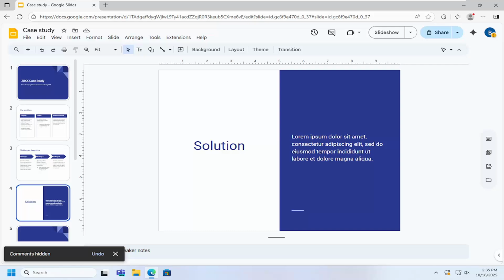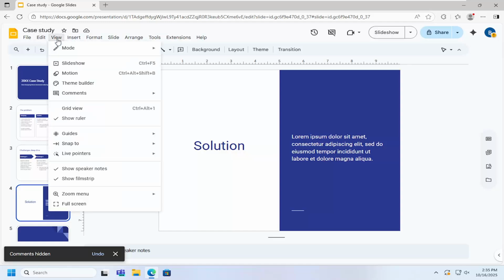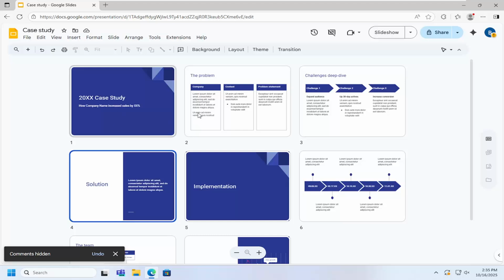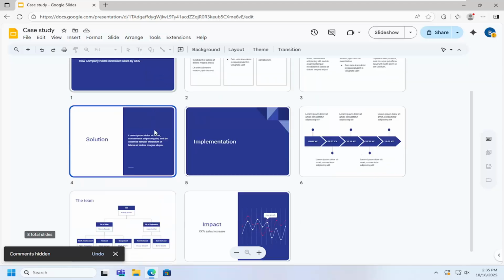Grid View for Google Slides [Tutorial]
In this tutorial, you’ll learn how to use the Grid View feature in Google Slides, a powerful tool that helps you view multiple slides at once for easier navigation and editing. The Grid View displays a compact layout of your slides, making it easy to rearrange, organize, or quickly access different sections of your presentation. Whether you're working on a long presentation with many slides or need to make quick edits, Grid View helps you maintain an efficient workflow by giving you a broader view of your entire slide deck. The tutorial provides step-by-step instructions on how to enable and use Grid View, making the editing process faster and more intuitive.

The tutorial also covers common issues when using Grid View, such as adjusting slide size for better visibility and handling overlapping or misaligned content. With clear guidance, users can make the most of this feature to enhance their productivity, whether they’re finalizing a presentation or making last-minute adjustments. Grid View is an excellent tool for improving the efficiency of your slide management and ensuring your presentation is organized and visually cohesive.